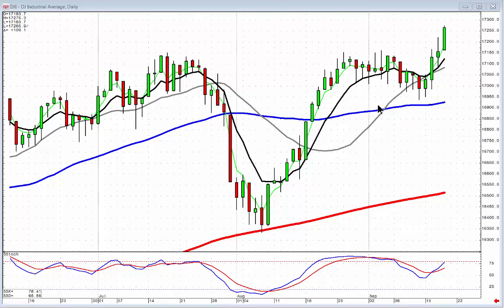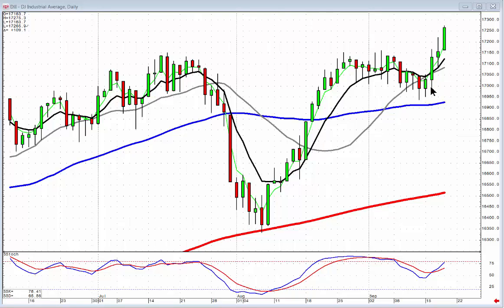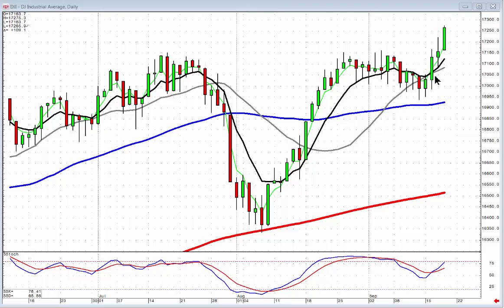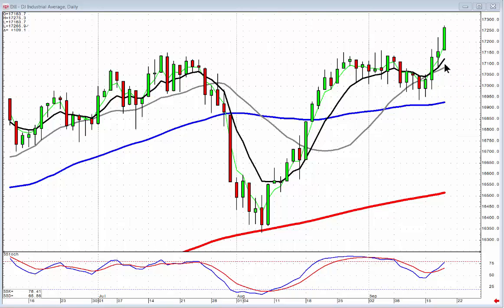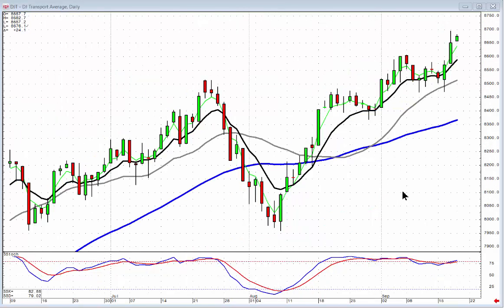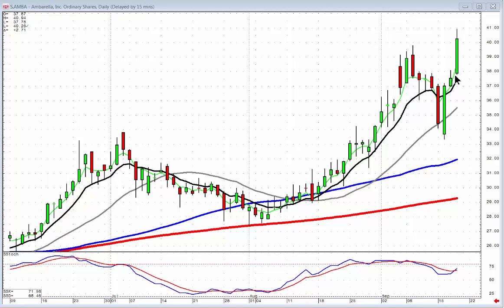candlestick forum market direction September 18, 2014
Knowing what price patterns are setting up using candlestick analysis allows the candlestick investor to be positioning a portfolio appropriately. Additionally, specific signals produce extremely high probability results the next day. This makes for excellent option trading entry strategies.